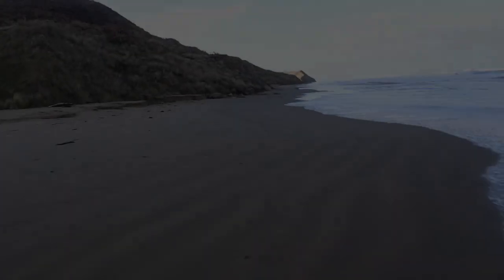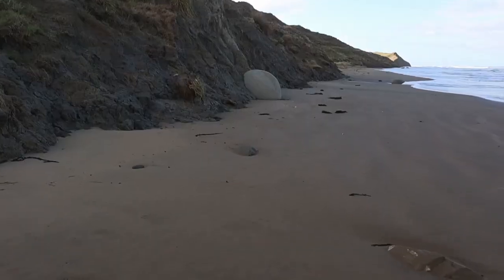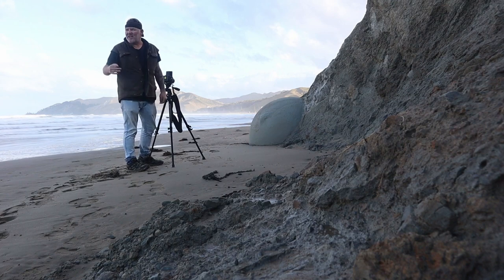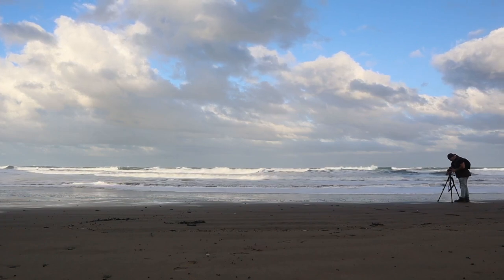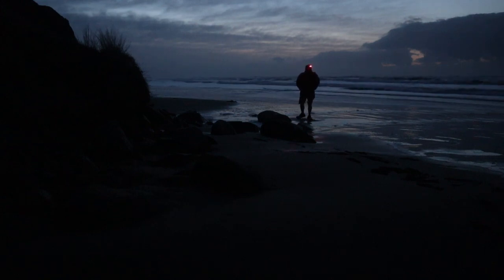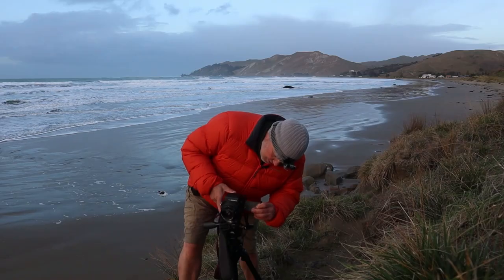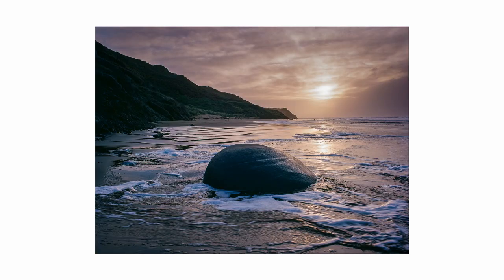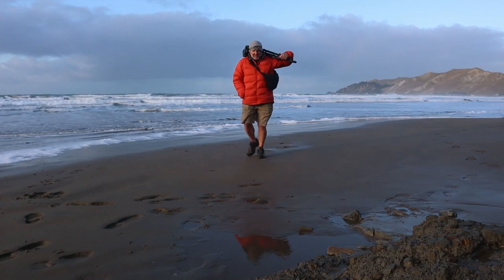Film photography with the Bronica ETRSi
Kodak Ektar 100 120 roll film hotographing Spherical Concretions | Geological wonders
Moeraki Boulders on New Zealand's South Island are an incredible draw card for tourists, geologists, and photographers. It's a place I've visited once and one I visit again one day. Well bugger me senseless with a rusty fish fork, we've got some on my North Island doorstep. Grab the camera, some film, and a warm coat lets crack on, while trying to dodge the tides.

Gear info
Camera Bronica ETRSi
Lens 50mm 2.8
Film Kodak Ektar 100
Light meter Sekonic
Video recorder Canon M50 with 15-45mm kit lens
Tripod I forget the name but it works a treat